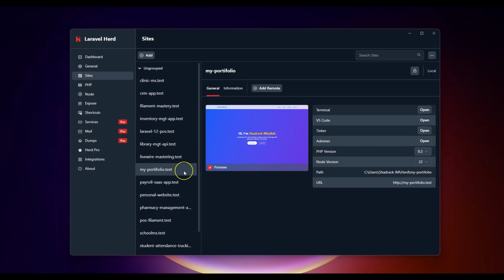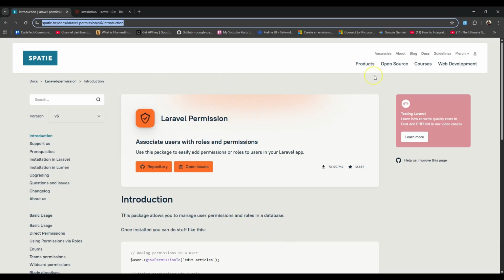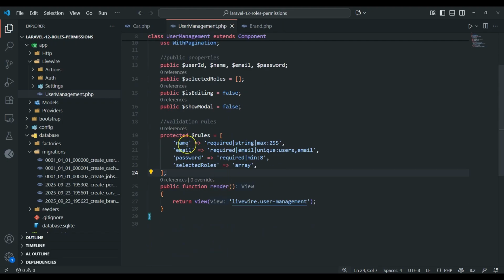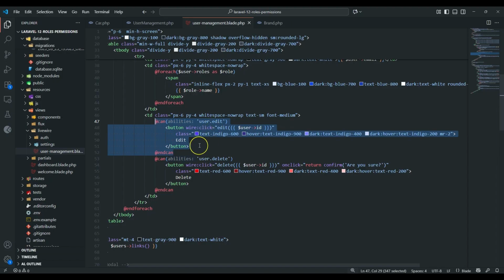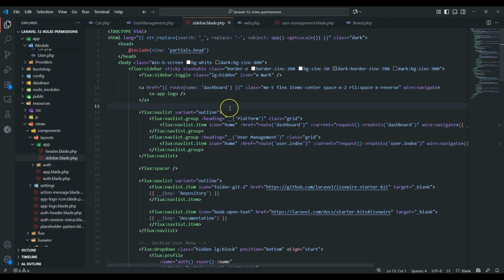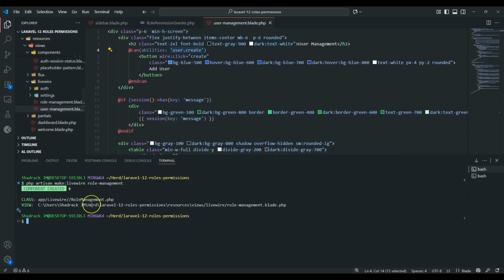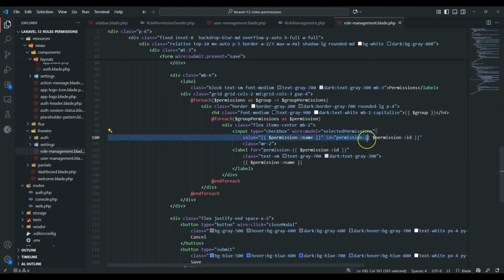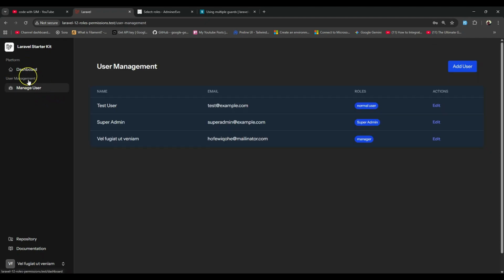Build Role Based Access Control (RBAC) System in Laravel 12 & Livewire (Spatie Permission Package)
In this video, we build a complete Laravel 12 + Livewire starter kit including role-based access control (RBAC) with Spatie’s permission package. I’ll show step-by-step:

👉 Add Middleware and apply it in your routes for route level access control

- Setting up the Laravel 12 project
- Installing and configuring spatie/laravel-permission (v6)
- Creating database tables & seeders for roles and permissions
- Assigning initial roles and permissions to a super-admin
- Building UI pages to manage roles and permissions via Livewire components
- Setting up a dashboard with role-specific views and statistics
- Protecting routes, views, and actions based on roles/permissions

By the end, you’ll have a reusable starter that lets you manage roles and permissions from a UI with Livewire.

Timestamps:
0:00 Introduction & demo
14:43 Application setup
18:20 Laravel Spatie Permission Package integration & Database setup
25:34 Creating User Management Livewire Component
51:34 Creating dummy user
56:40 Creating initial roles & permissions for super admin
1:11:06 Creating Roles & Permission management component
1:40:37 Additional features and dashboard setup